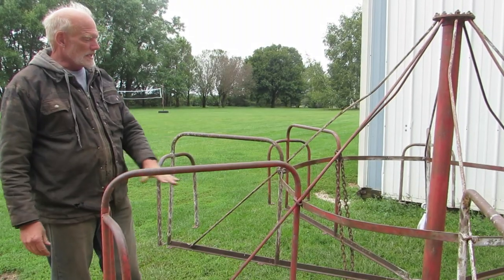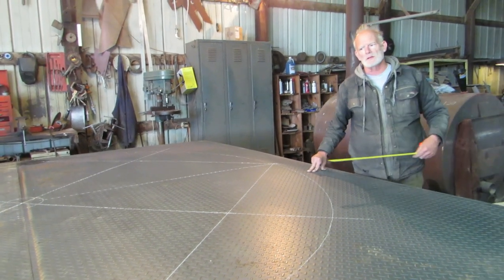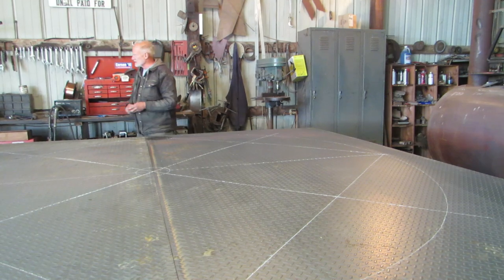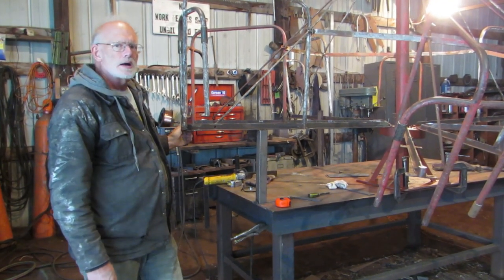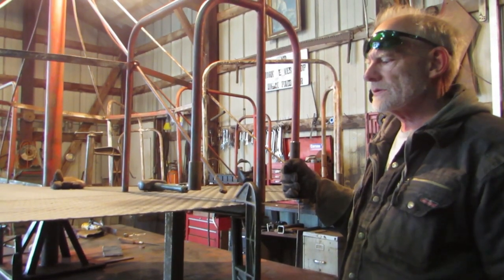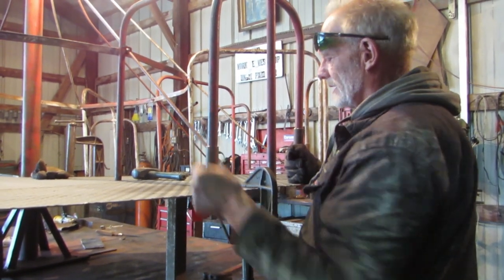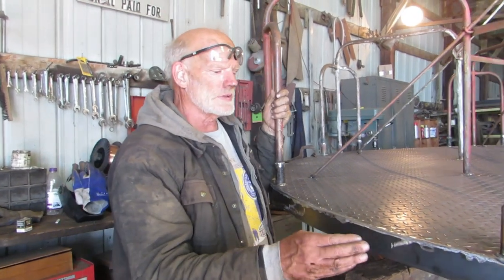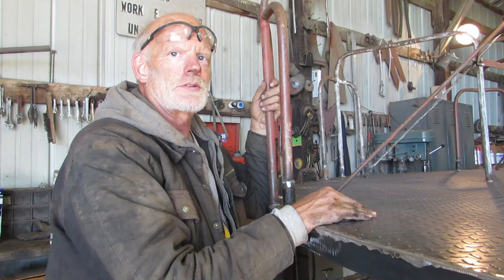Carousel Repair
Around and around we go.